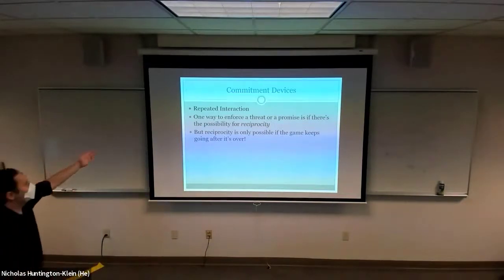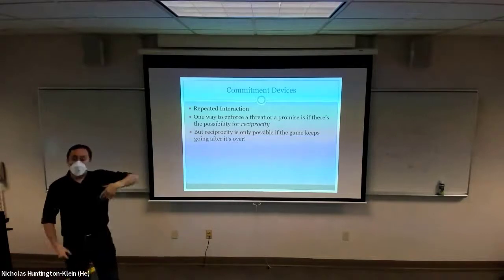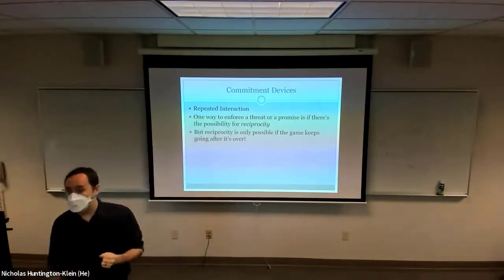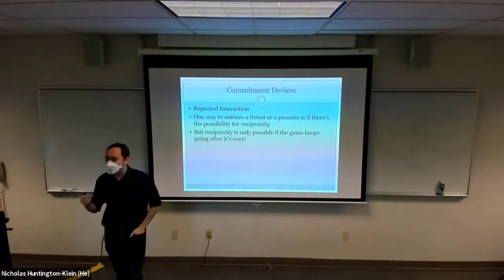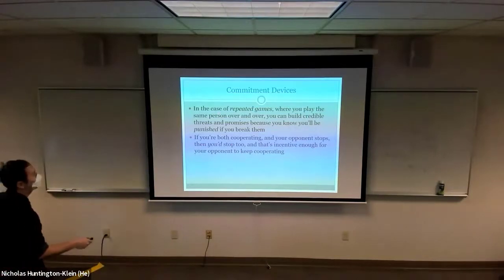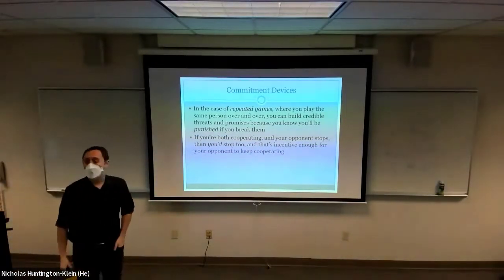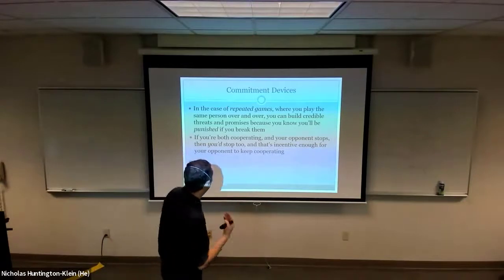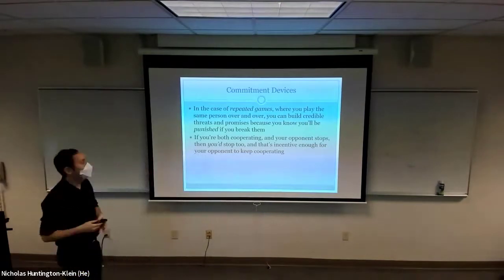Repeated Interactions (Principles of Microeconomics Week 7 Part 3d)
This video discusses how repeated interactions between game-players can lead to cooperation and credible threats and promises.

Reading list for Week 7:

Step-by-Step 7.a-7.c, skip 7.c.iv and 7.c.vi